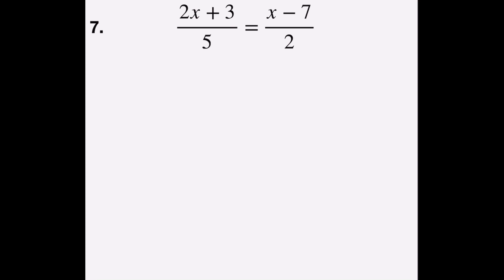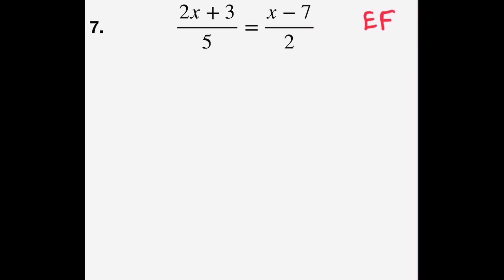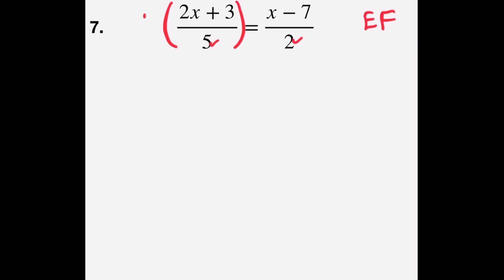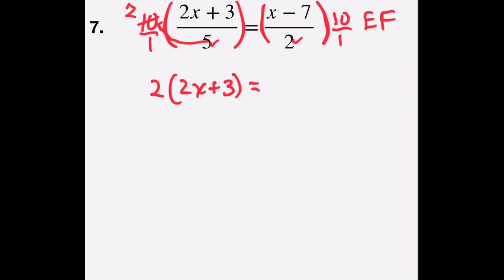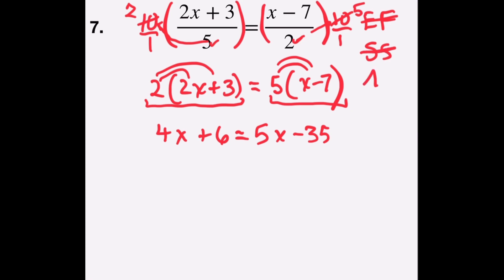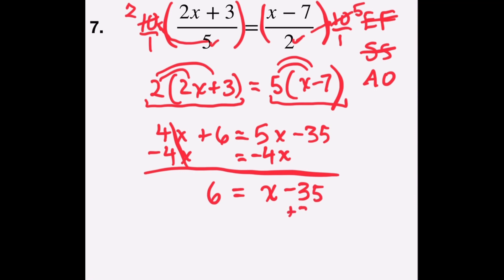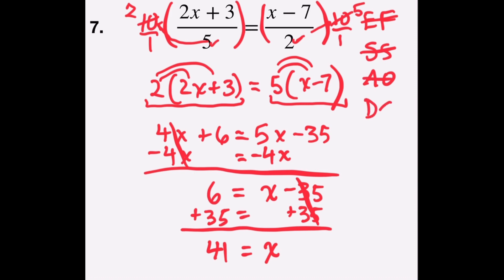Solving Equations (Fractions on Both Sides!)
Solving equations with fractions on both sides example worked out step by step.  Equation solving method for an equation with fractions on both sides described and worked out with answers.  Step by step example of using a process to multiply by the LCD then isolate the variable term then add to both sides and then divide by the coefficient to solve an algebraic equation.  Great for Algebra 1, Algebra 2, Middle school math, and college math.  Help with standardized test prep, high school equivalency exam, high school state test prep, and college entrance test.  Study guide for review of algebra.  This video is a one example breakout from the Solving Equations  longer format video.  Learn Math.  Help Dogs.